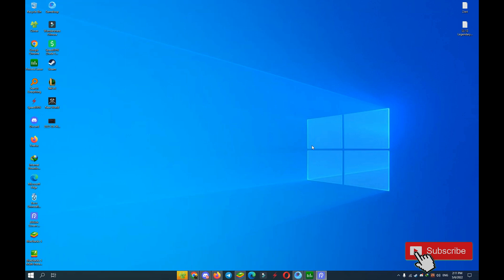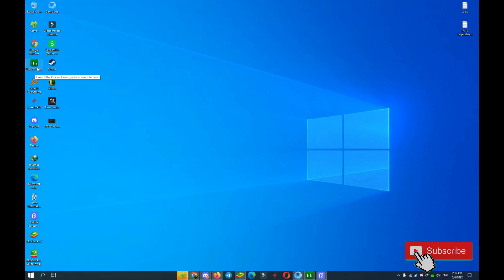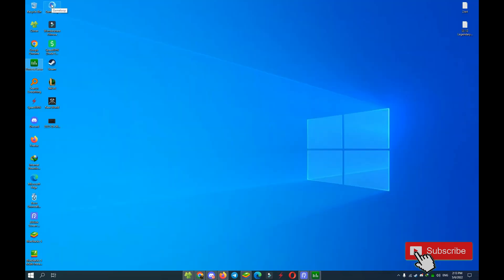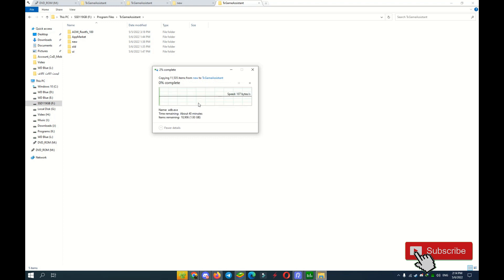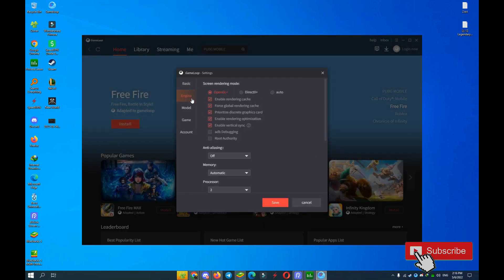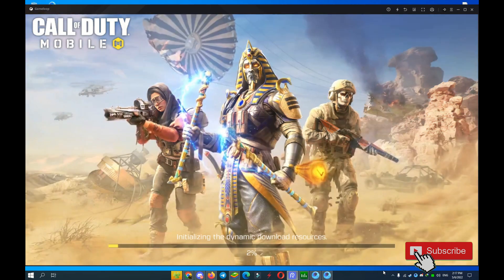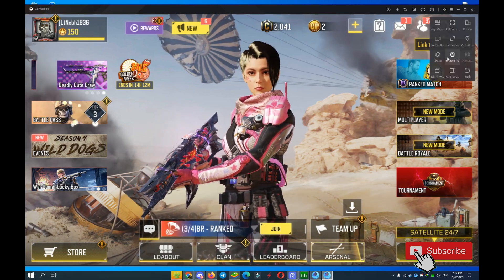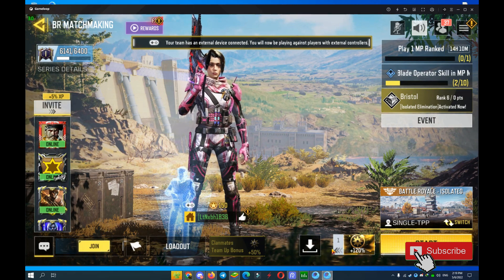☀️Fix Problem With brightness in Gameloop 4.1.99.90|OpenGl is Fixed|Solve Lighting Problem Gameloop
👉Link Download File (Password: CoD_Moslem)